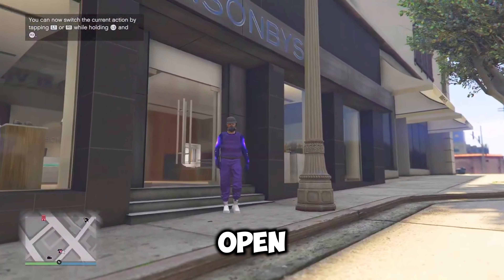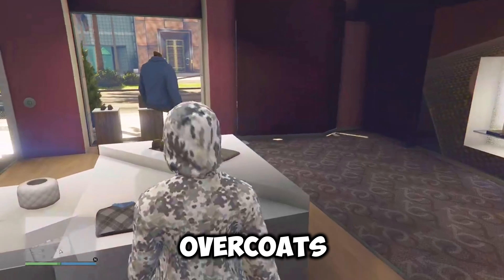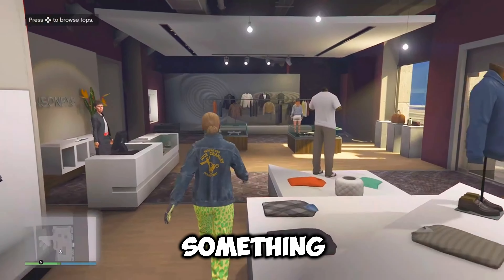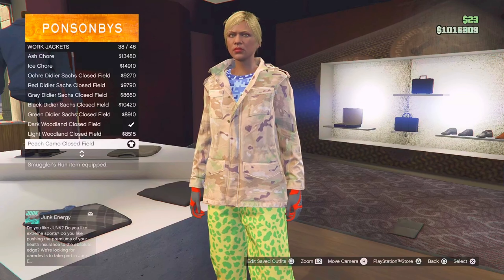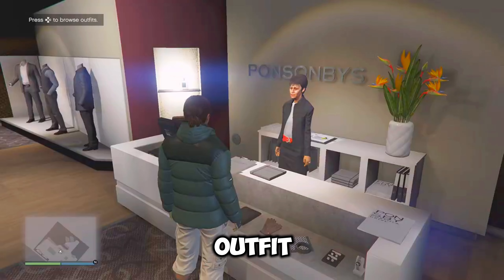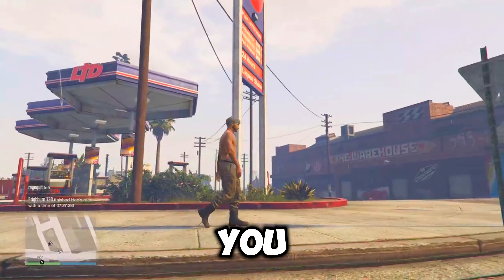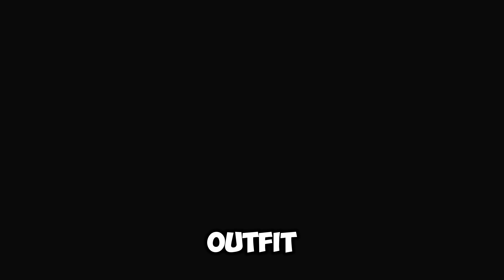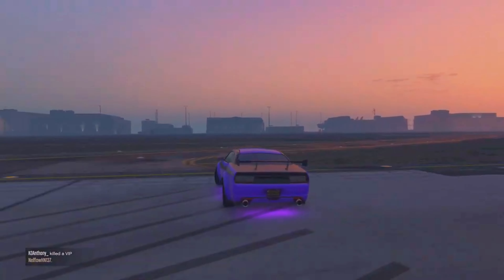GTA 5 HOW TO GET 10 MODDED OUTFITS ALL AT ONCE! *AFTER PATCH 1.69* GTA Online